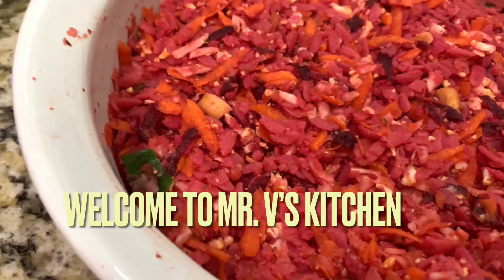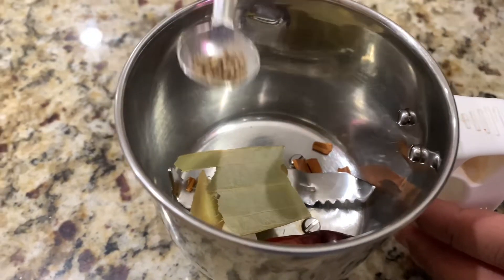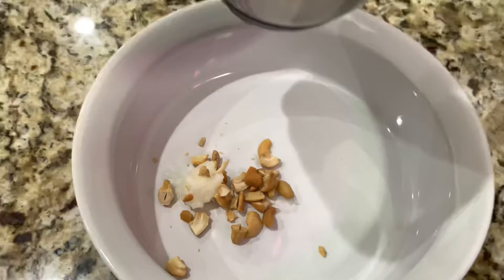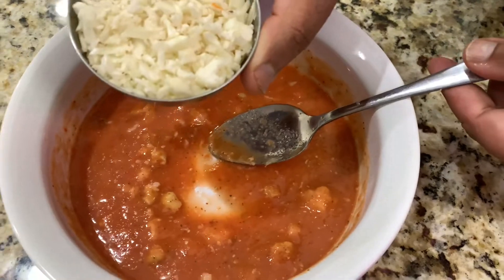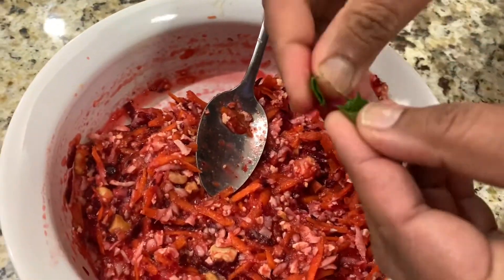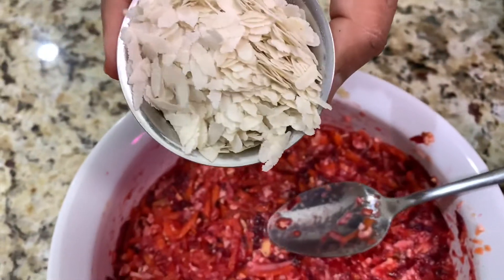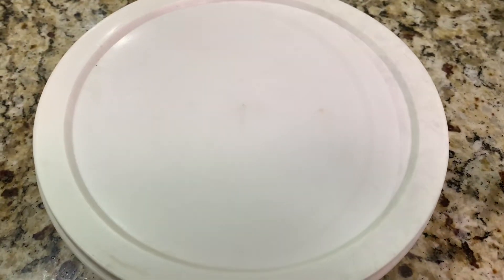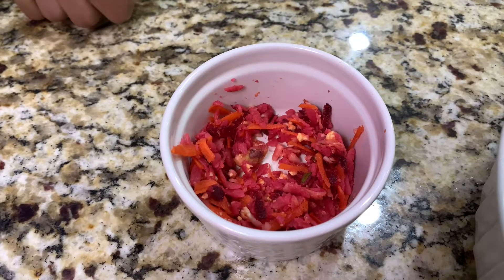Mr. V's Kitchen - No Cooking Veg Biriyani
அடுப்பில்லா பிரியாணி |   పొయ్యి లేని బిర్యానీ
In today's video we will show you how to make Veg Biriyani without cooking.

Artist: Judson Crane
SpongeBob One Eternity Later sound effect no copyright: Jaydee Official Vlog